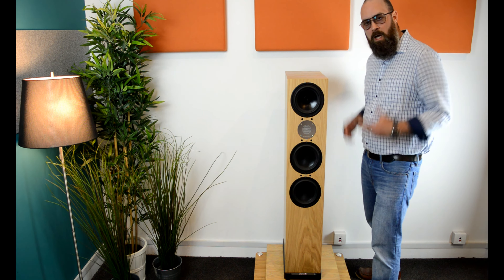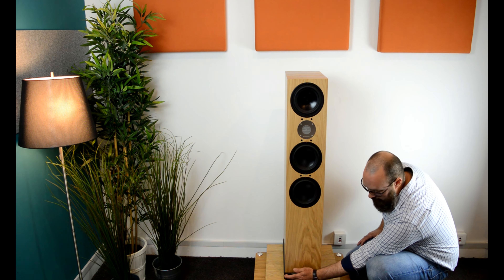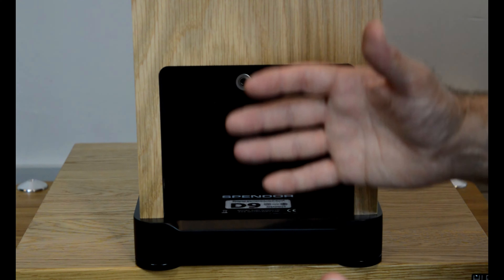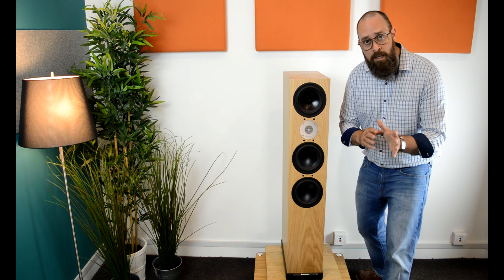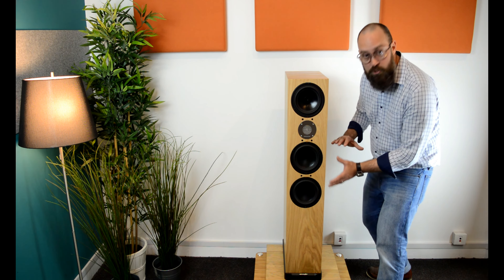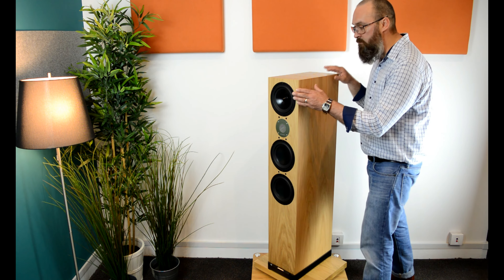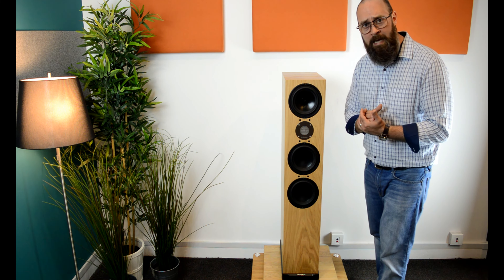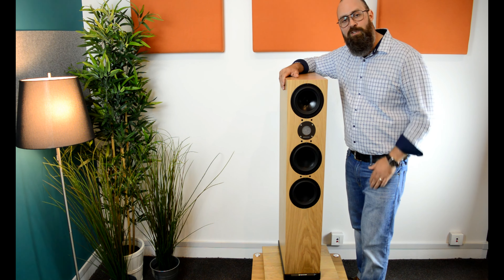Spendor D9 ~ Introduction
This is a short close-up introduction video on the Spendor D9 speakers. See the links below for further information.

Always enjoy your music,
Joe of Hi-Fi Corner

To read our Blog post on the Spendor D9,